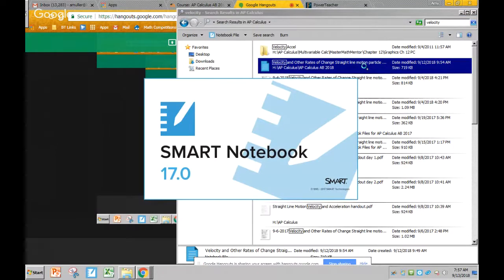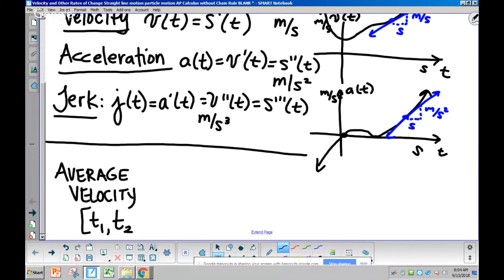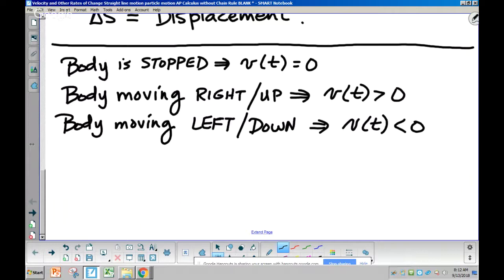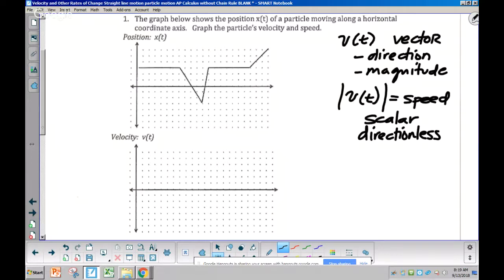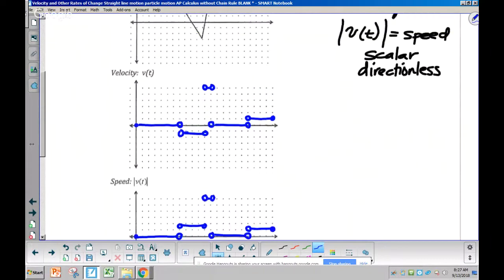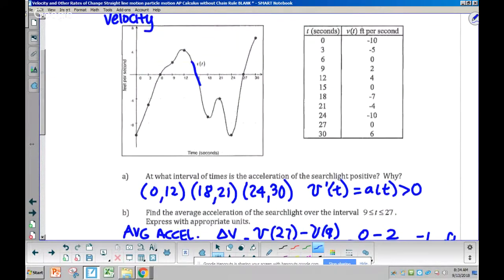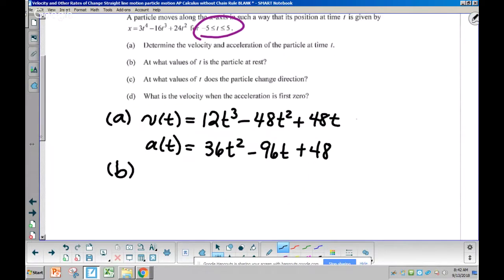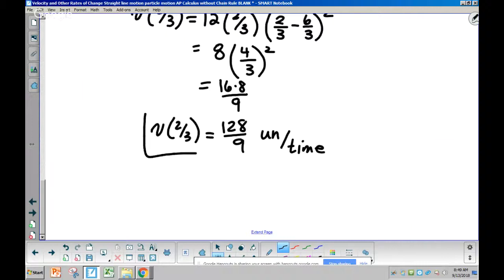Motion AP Calculus